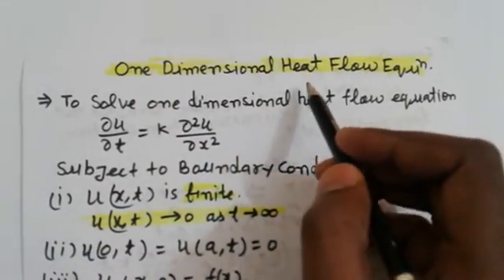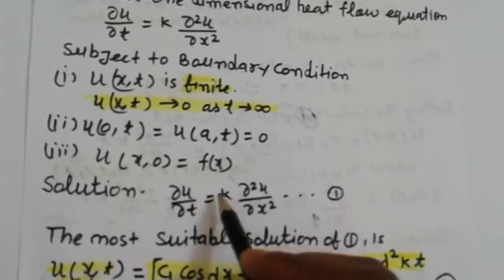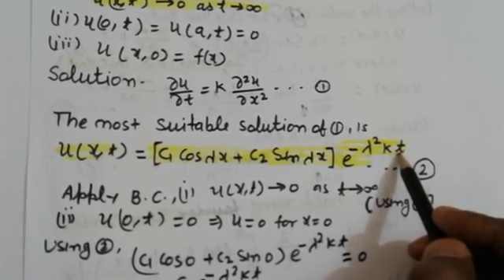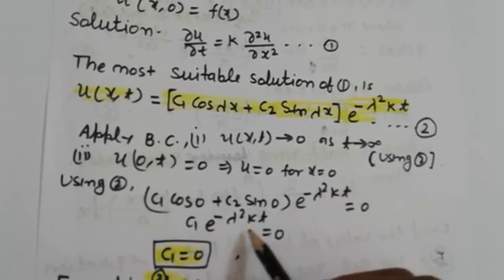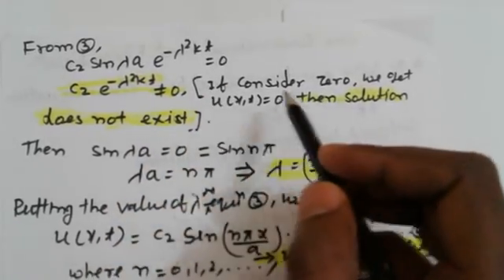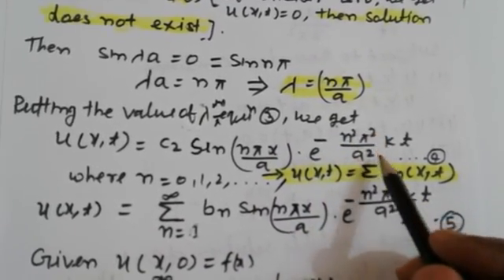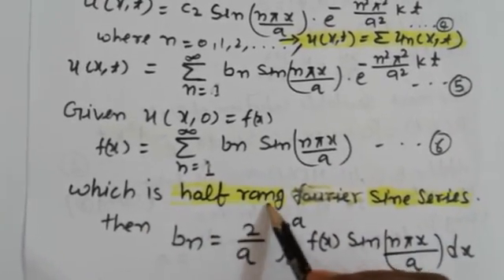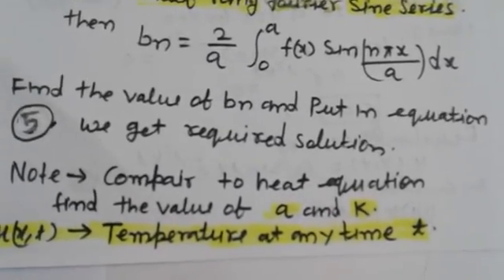#02 Problem of One Dimensional Heat Equation | one dimensional Heat equation of pde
In this video we have discussed basic problem of One Dimensional Heat Equation  .this video lecture helpful to CSIR NET/GATE/IIT JAM/ENGGG. MATHS/B.Sc./M.Sc. students.

ONE DIMENSIONAL HEAT EQUATION
Basic concept of one dimensional heat equation,
How to find solution of one dimensinal heat equation,
Most suitable solution of one dimensional heat equation,
Heat equation in Hindi,

Hard problem of one dimensional heat equation,

Solution of one dimensional heat equation
he one-dimensional heat equation.
The heat equation models the flow of heat in a rod that is insulated everywhere except at the two ends. Solutions of this equation are functions of two variables -- one spatial variable (position along the rod) and time.
The "one-dimensional" in the description of the differential equation refers to the fact that we are considering only one spatial dimension.

The heat equation models the flow of heat in a rod that is insulated everywhere except at the two ends.
Solutions of this equation are functions of two variables -- one spatial variable (position along the rod) and time. ... Let u(x,t) represent the temperature at the point x meters along the rod at time t (in seconds).